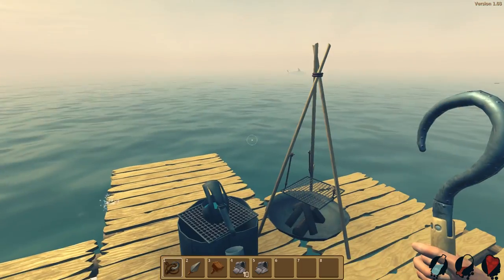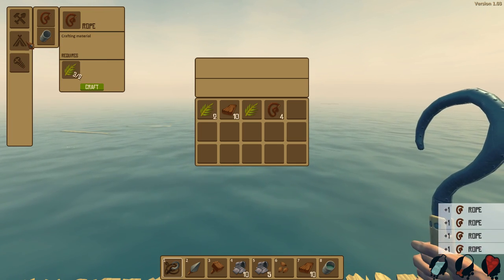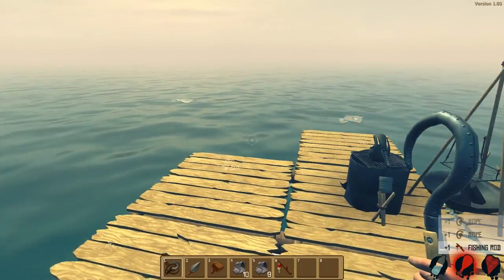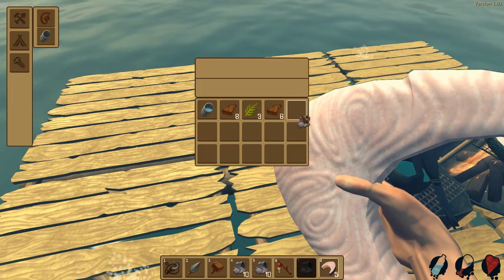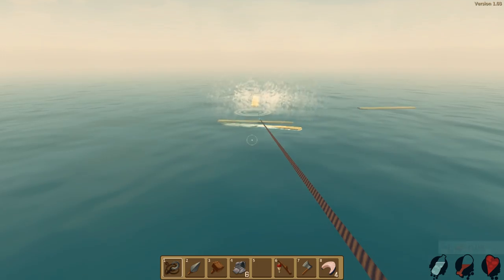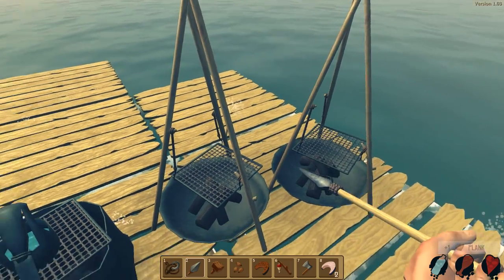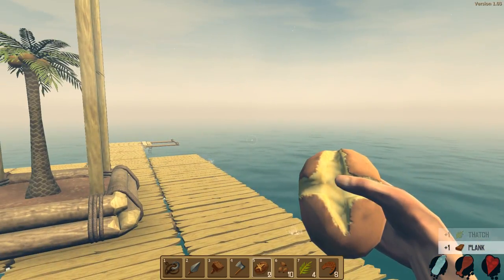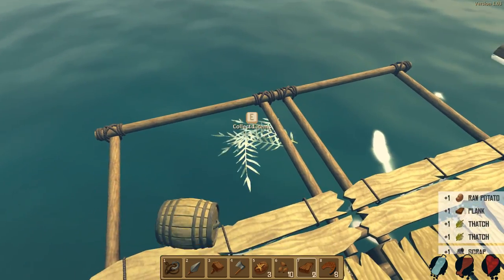Raft - BUILDING THE BIGGEST RAFT & Killing Sharks [Sandbox Survival Game Let's Play Raft Gameplay]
Raft Gameplay - BUILDING THE BIGGEST RAFT, shark attacks & Killing Sharks! Welcome to my Let's Play Raft gameplay series! Raft is a sandbox survival game at sea where you build your raft, defend against shark attacks & more! Today we start building the biggest and tallest raft we can, fight off sharks with spears, and survive! Let's Play Raft!

Game Overview:
In Raft you must survive the open sea while collecting debris to build a raft in the middle of the ocean. Gather, craft, build, and survive while making the necessary equipment for your survival. Expand your raft to make a bigger base while defending against shark attacks.

In this episode of Raft Gameplay - Shark attacks, resource farming, building the biggest and tallest raft!